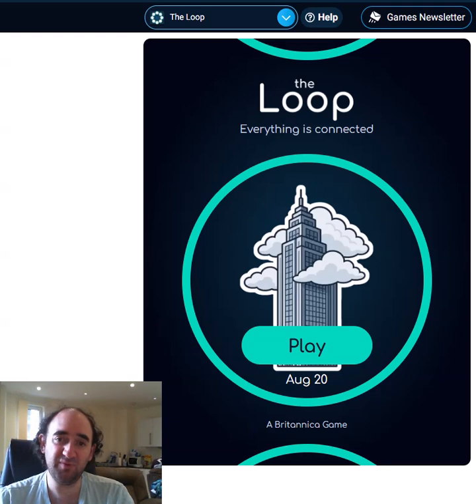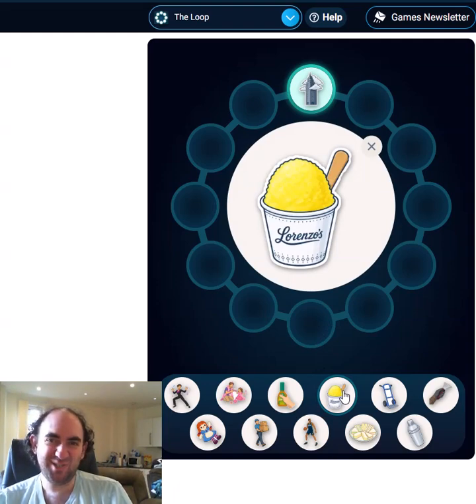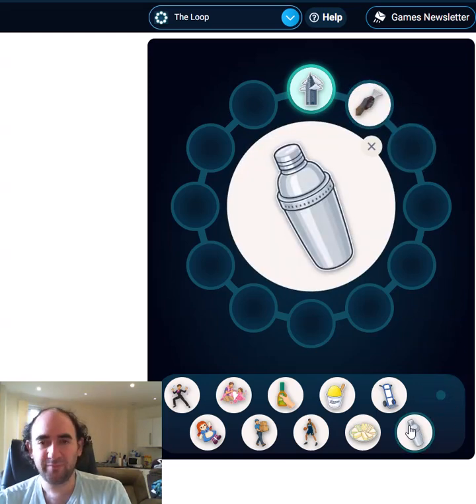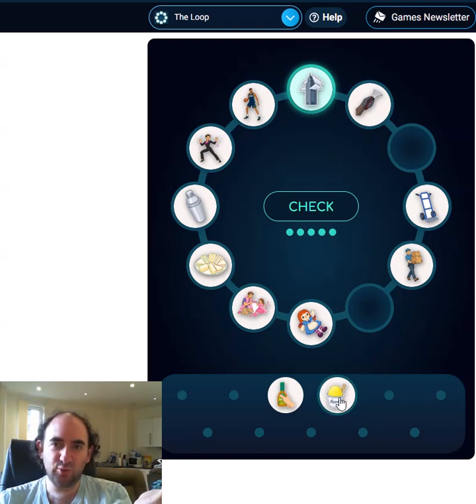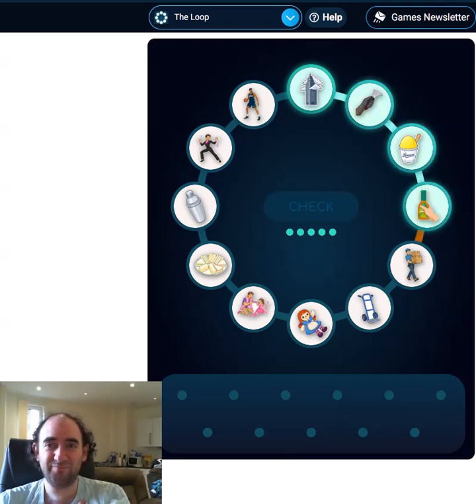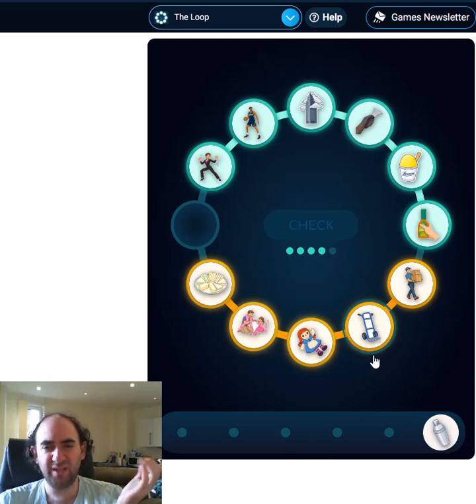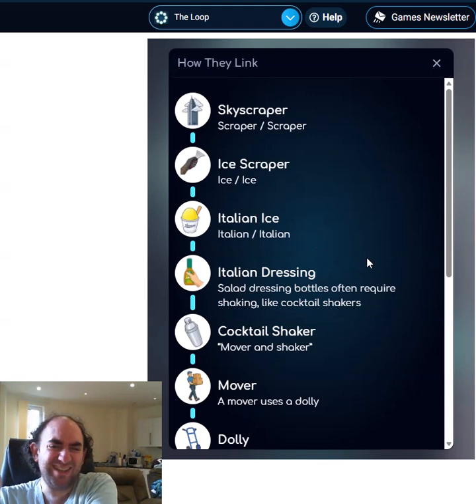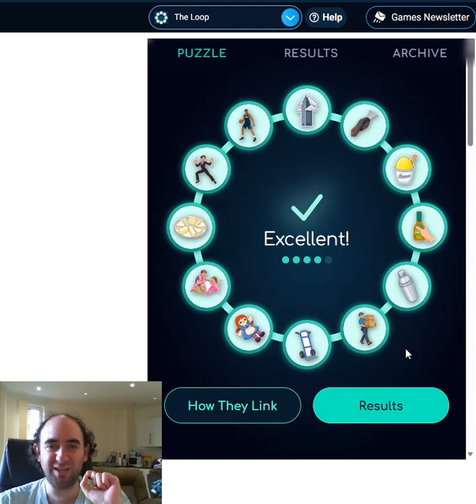The Loop! A new Picture Puzzle! (20 Aug 26)